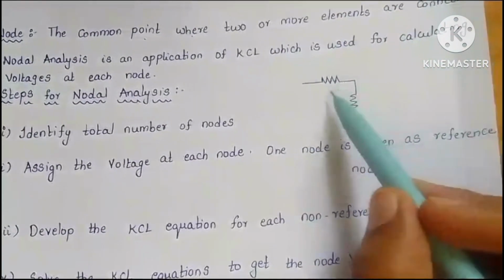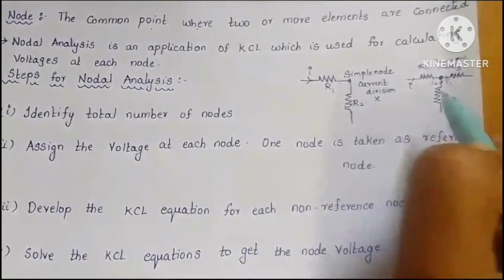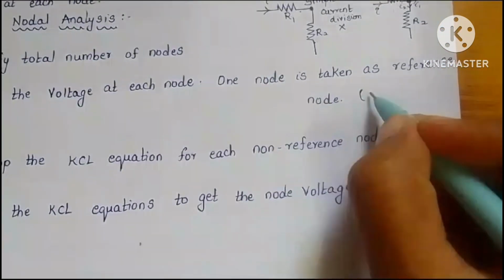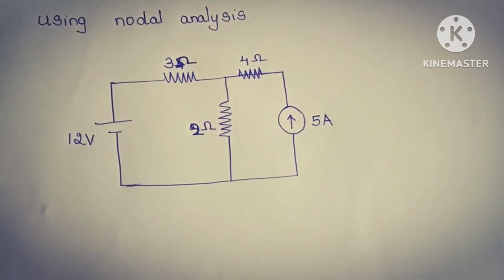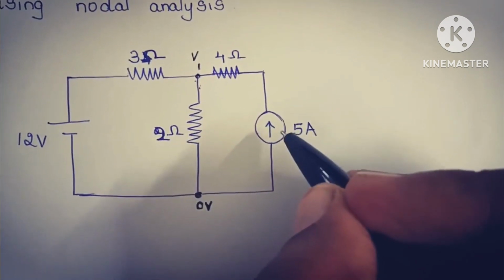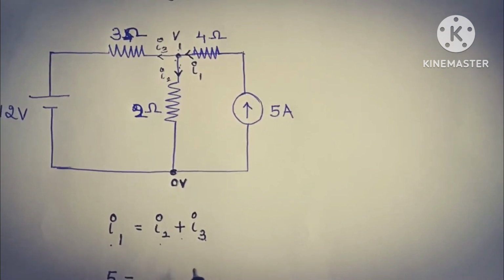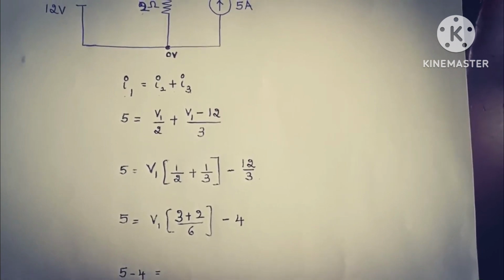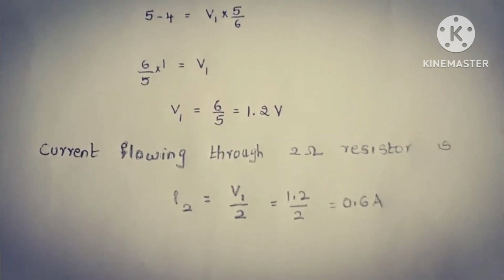Nodal analysis with example